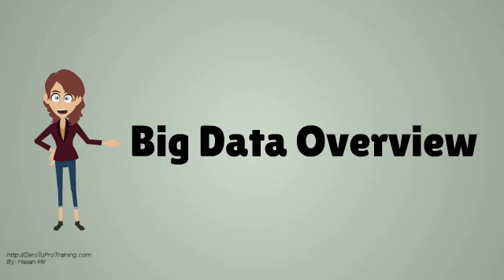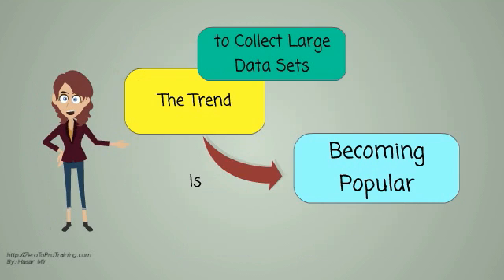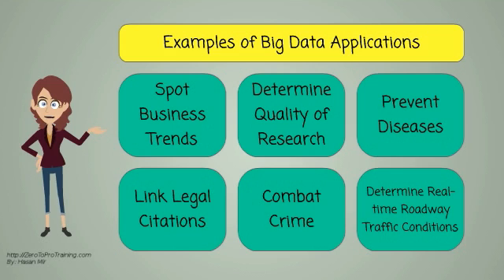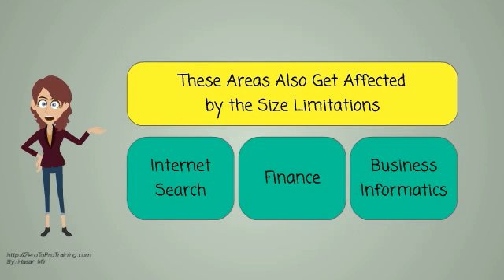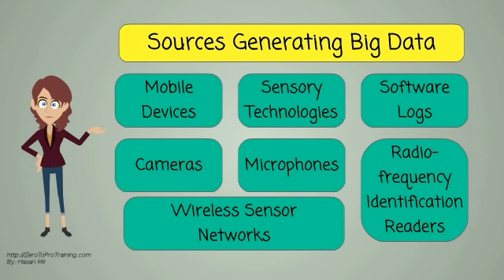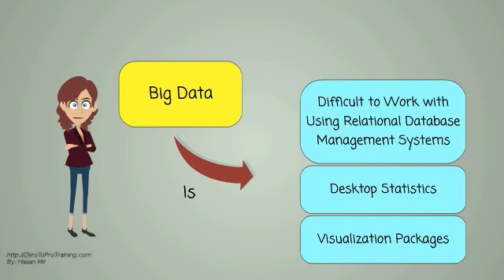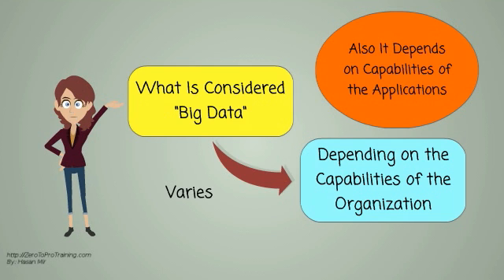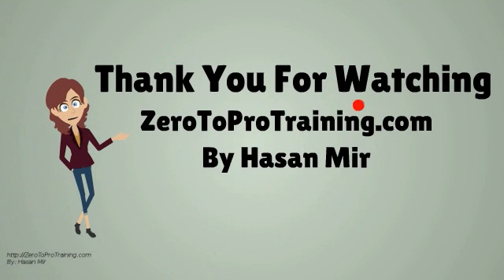Big Data Overview